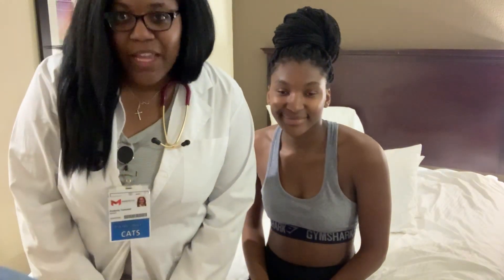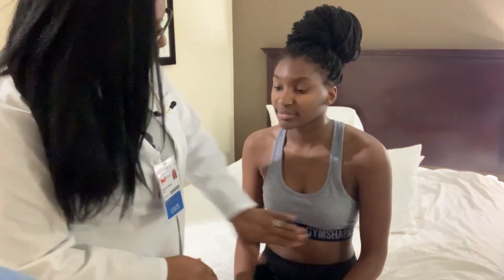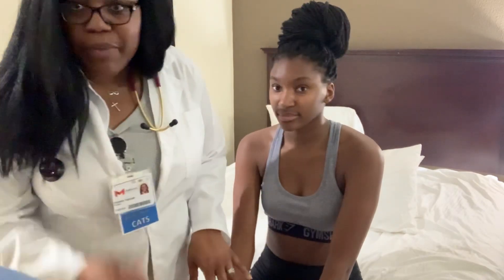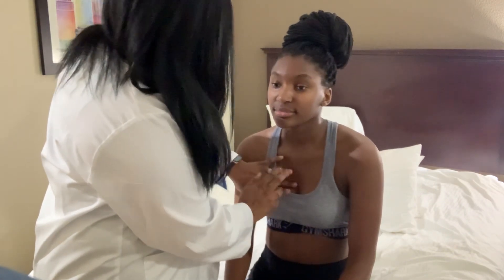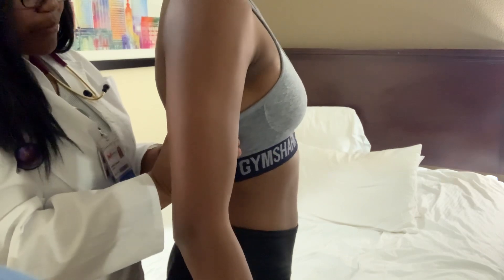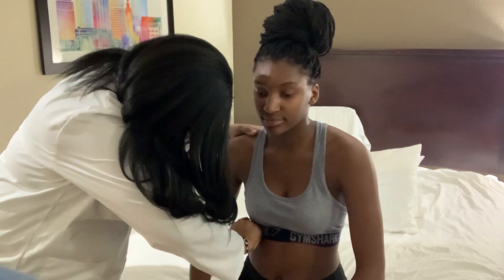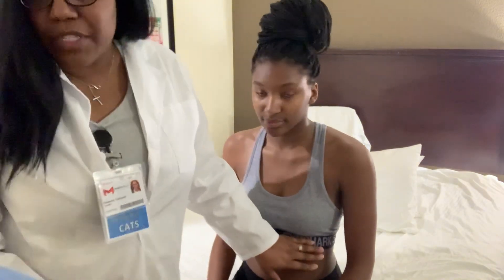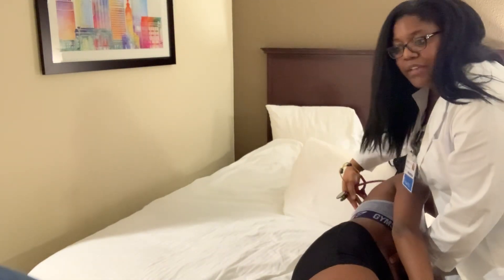Maryville University Nurs 612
Cardiovascular and Respiratory System Physical Assessment